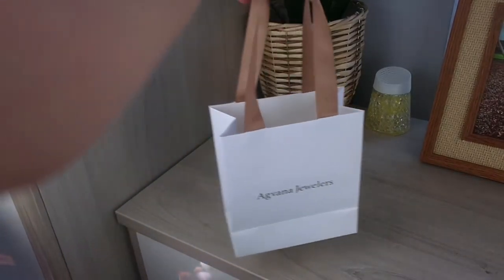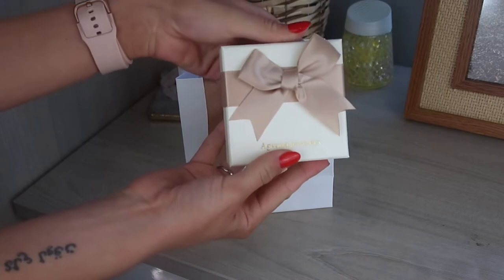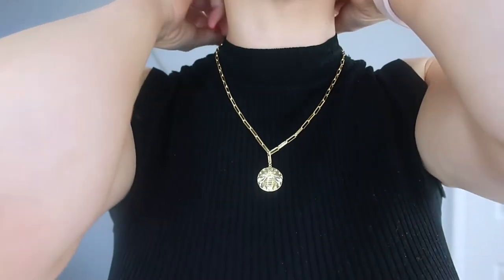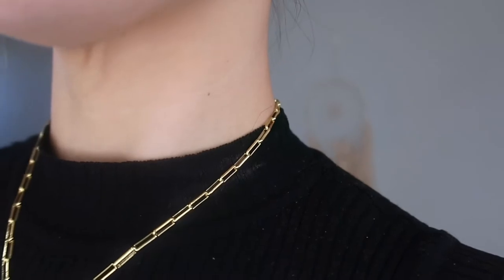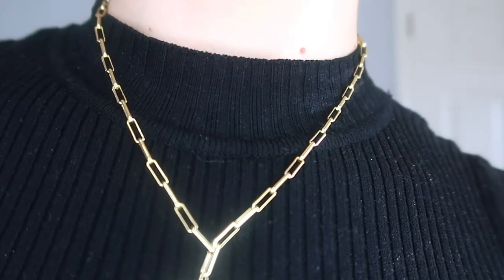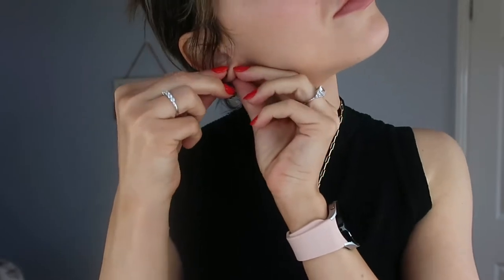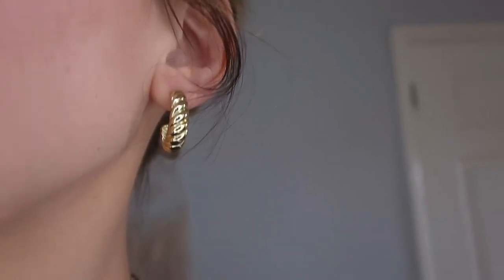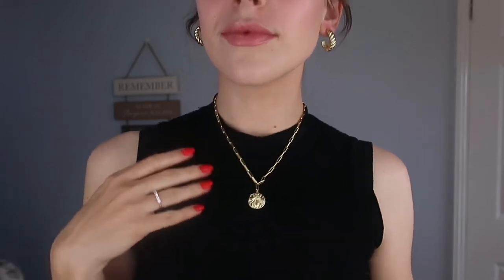AGVANA JEWELLERY UNBOXING | First Impressions | Gold jewellery | Kelly Louise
Hey lovelies,

Here's a short but very sweet video for all my jewellery lovers out there.

♡ Items featured

› kelou_...Kelly Webb (@kelou_official) on Instagram • 554 photos and videos